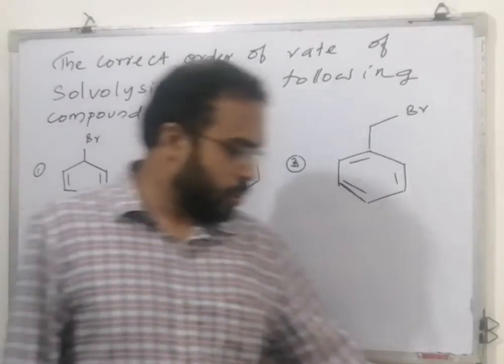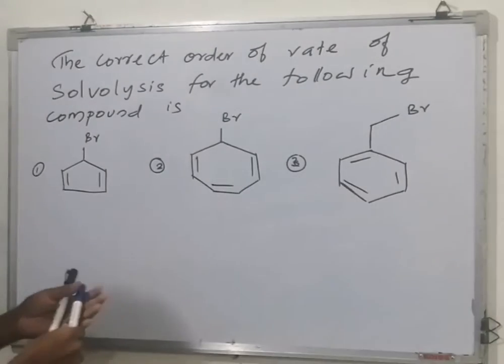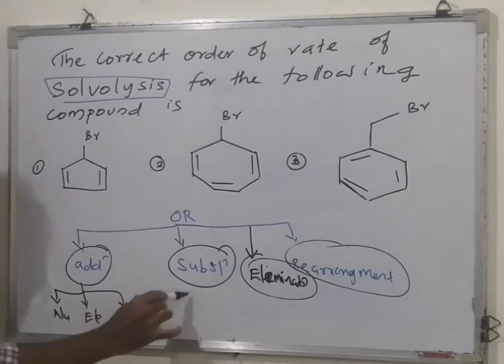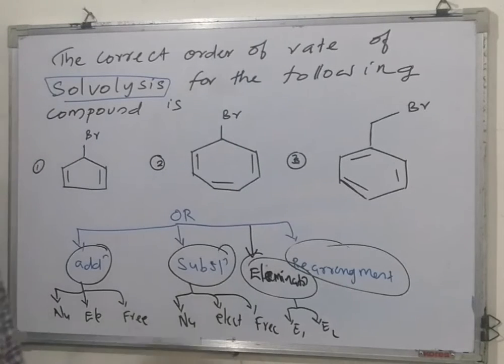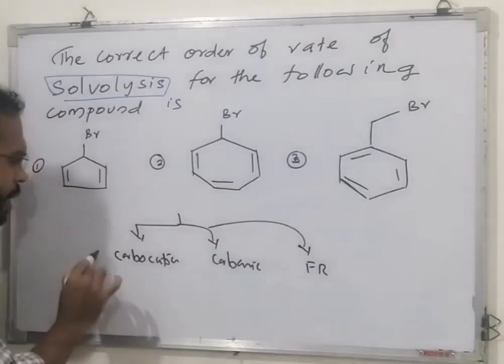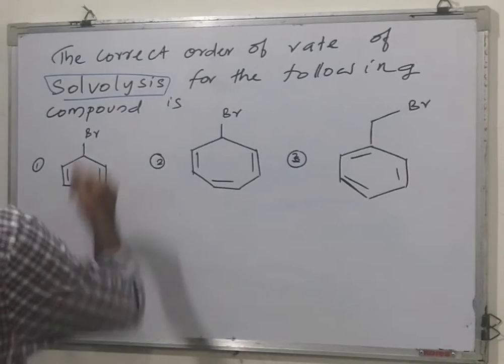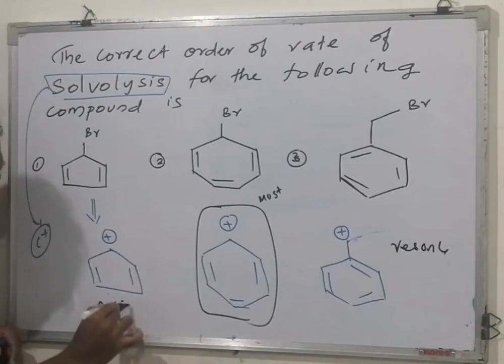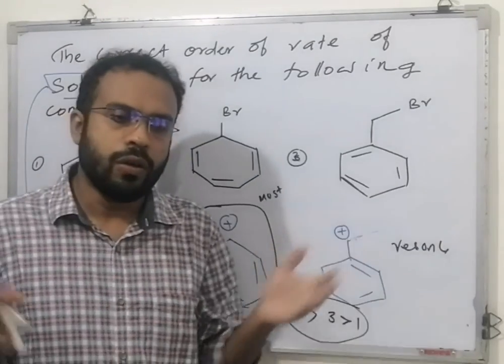Organic chemistry 3